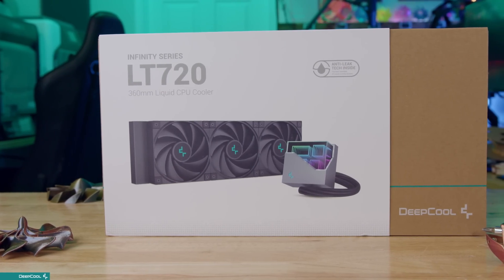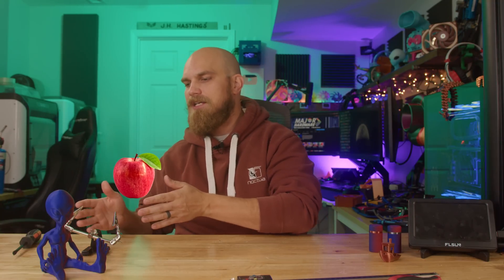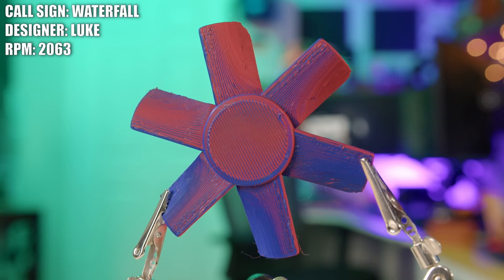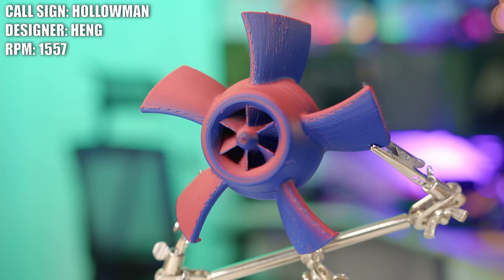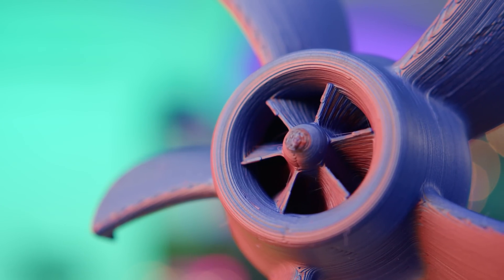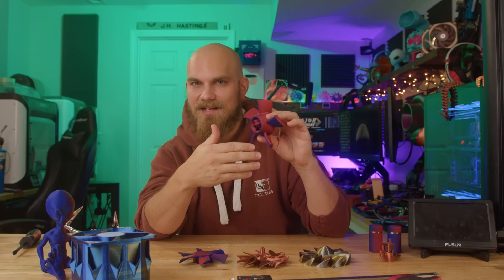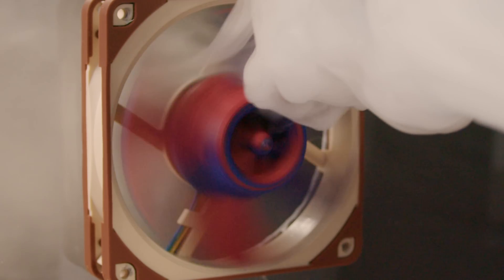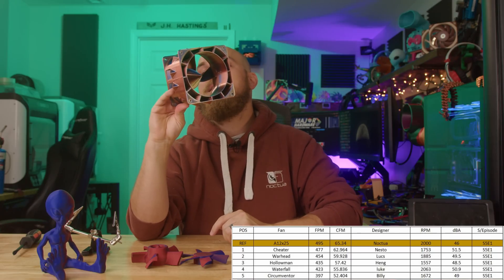This is LITERALLY two fans in one | Fan Showdown S5E1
Pick up a Deepcool LT720 for your next build

Been a while since we wrapped up season 4 of the fan showdown, well we are back. Today marks the start of season 5 of the fan showdown. With a new season comes changes to how we are judging the contestants. Last season we focused on just airflow, however you said you want this season to focus on static pressure. So that’s what we will do, this season the fans will have to push air through a standard 120mm AIO radiator. Fans prioritize static pressure in there design should have the upper hand this season. Oh, and the cheater came along to season 5, the cheater was undefeated in season 4 let’s see if someone can topple the champion this season.

Material Used Tecsonar PLA

Cameras used.
BlackMagic Pocket cinema 6k pro